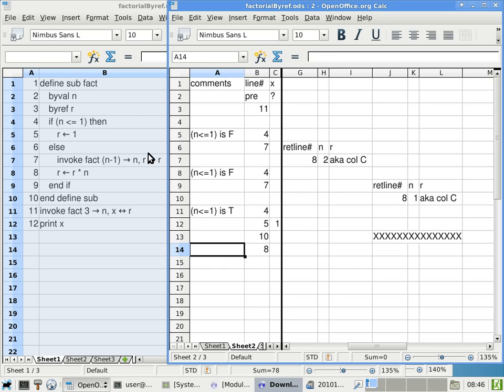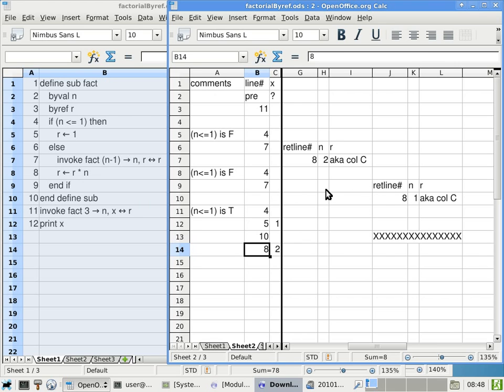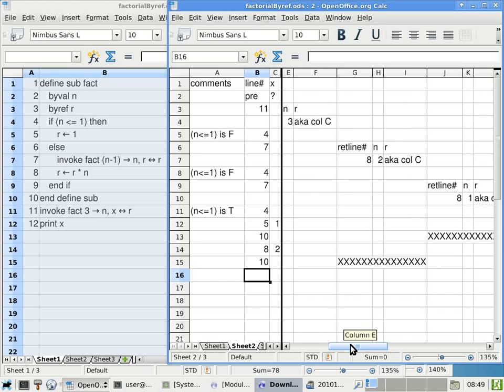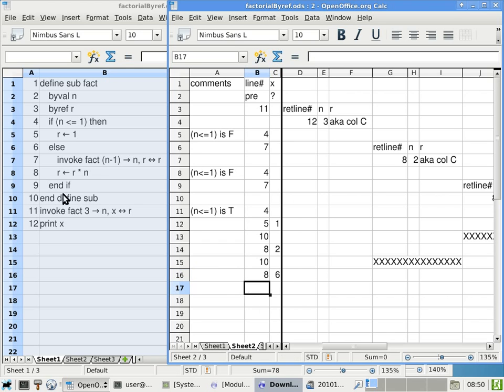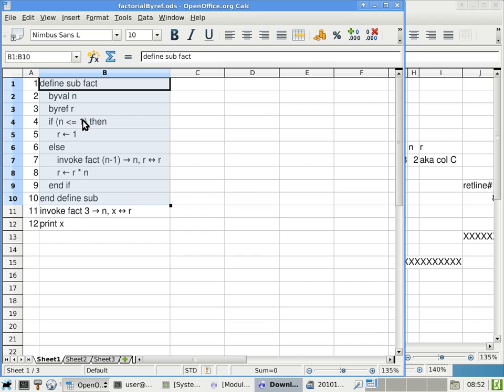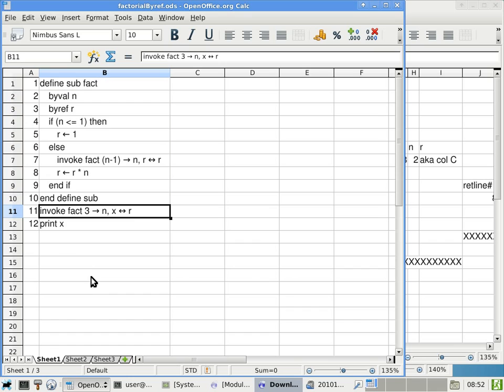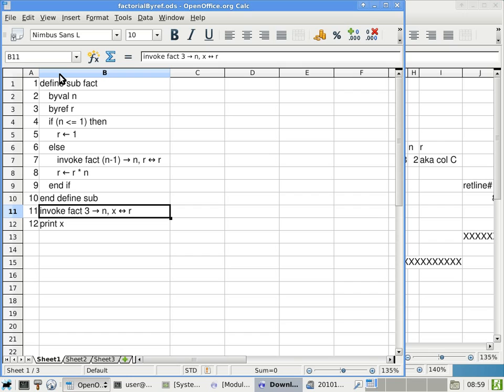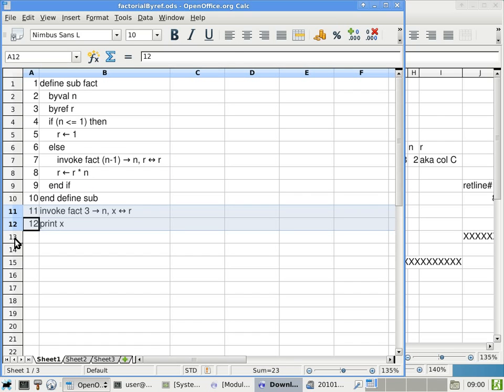20101119 cisp300 3